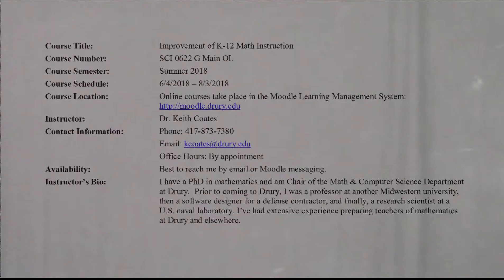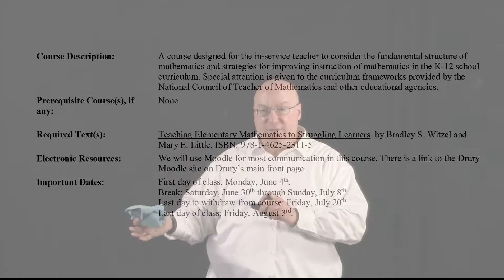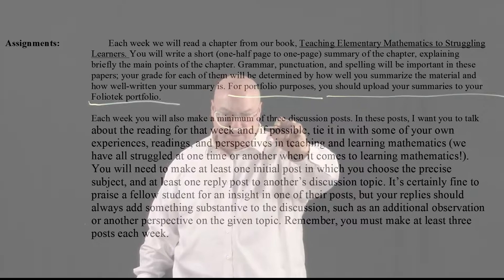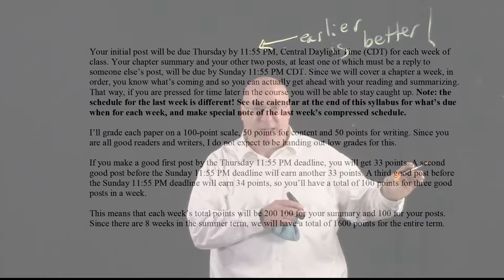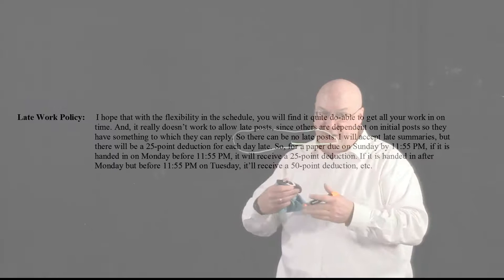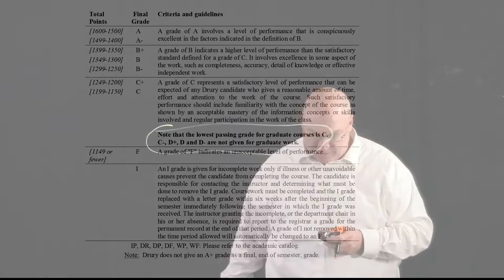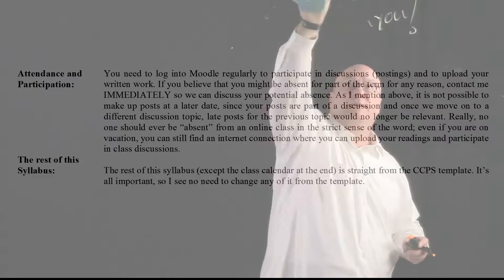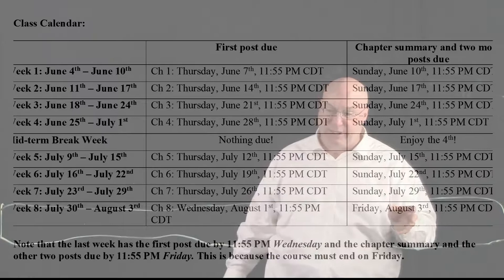SCI 0622 Introductory Video